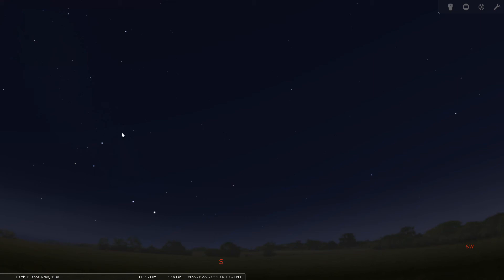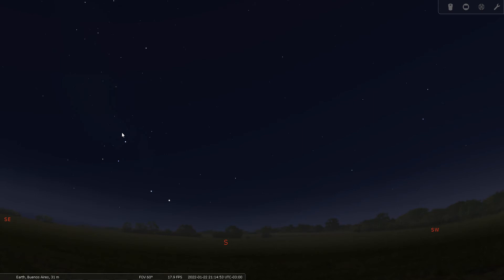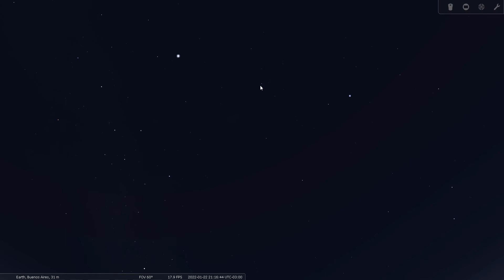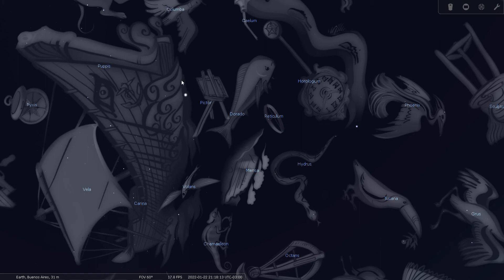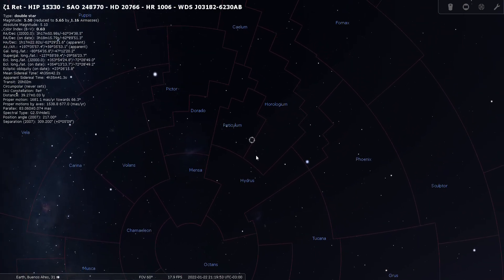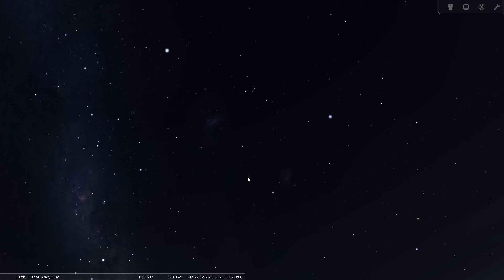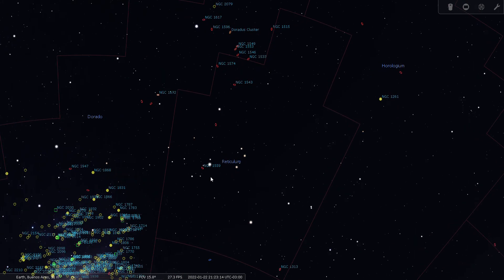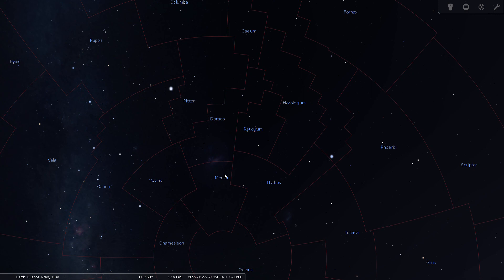Constellation Tour 81 - Reticulum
Take a tour with me through the constellation of Reticulum, the Reticle. This tour will be conducted using Stellarium and released on YouTube. This is part of a series of 88 virtual sky tours that will take you around the entire sky, one constellation at a time. Join me as we go through the constellation's location in the sky, it's brighter stars, double stars, and a few deep-sky objects.